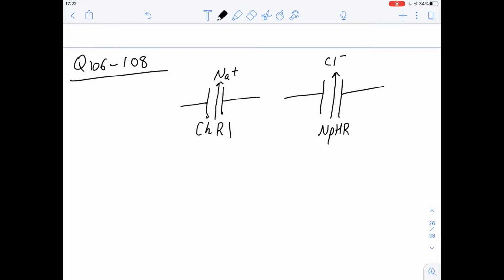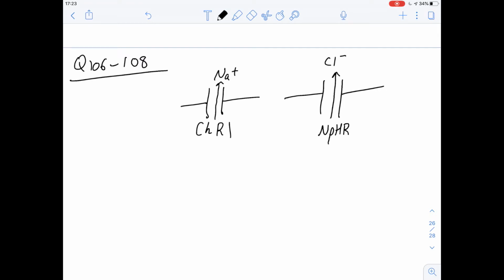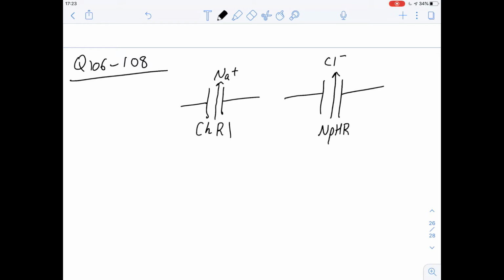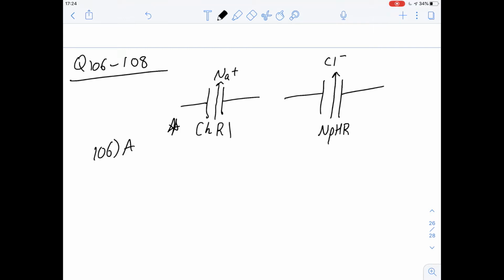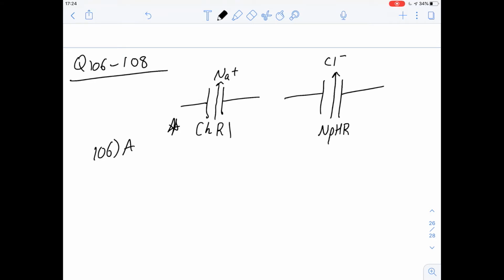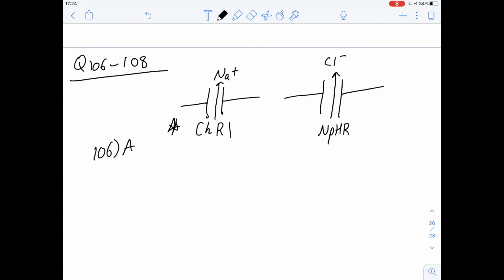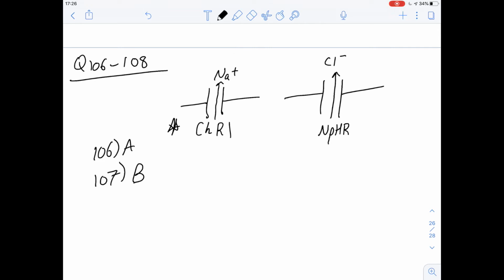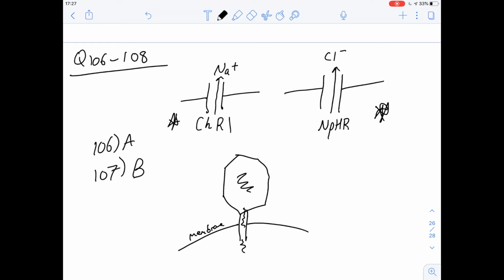Gamsat Practice Test 3 Pink Booklet Q106-108 | Answers